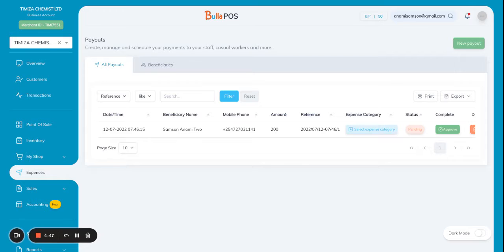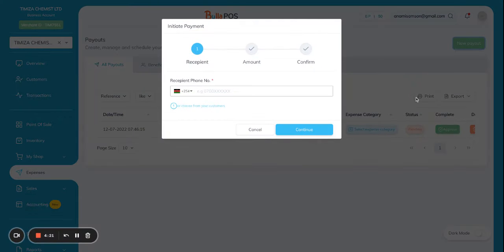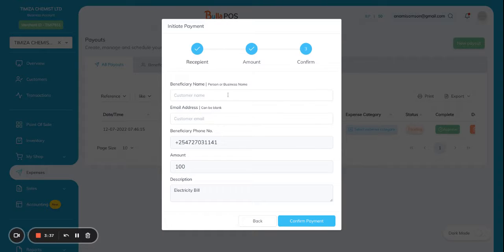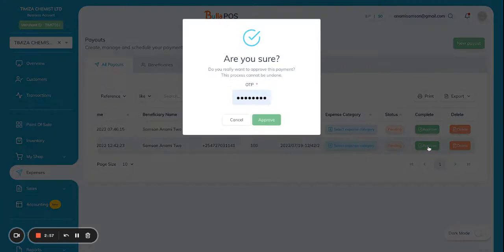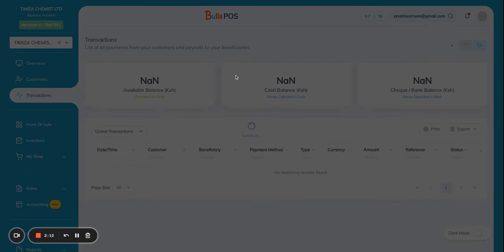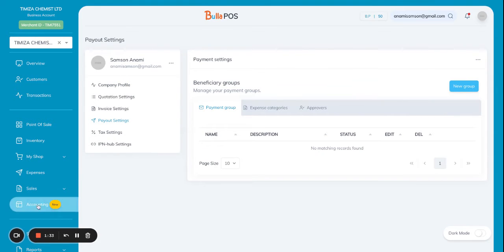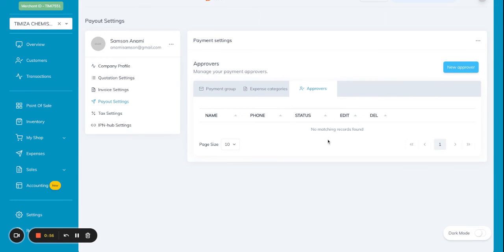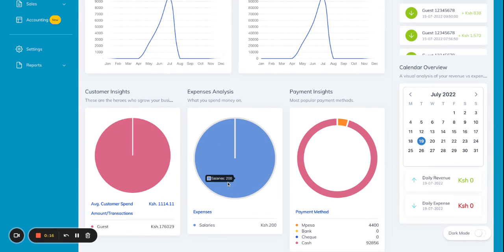Expenses or Payouts, and Transactions - Bulla POS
Expenses/Payouts, and Transactions